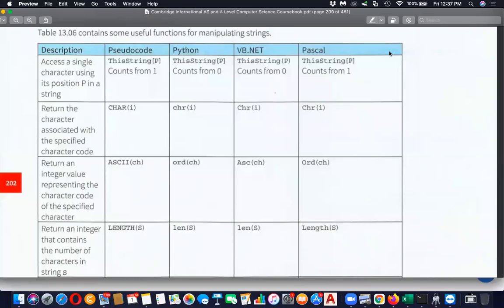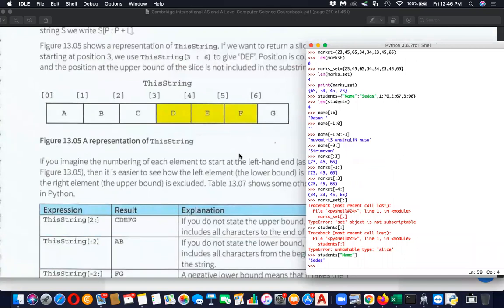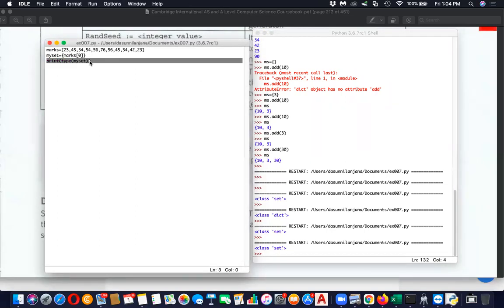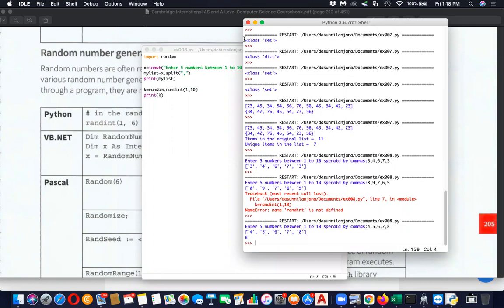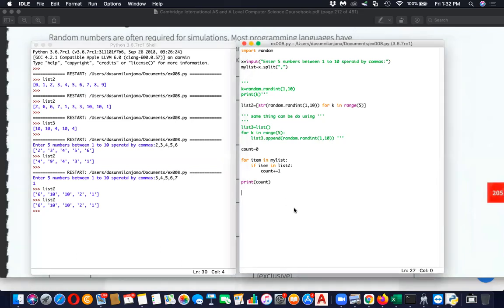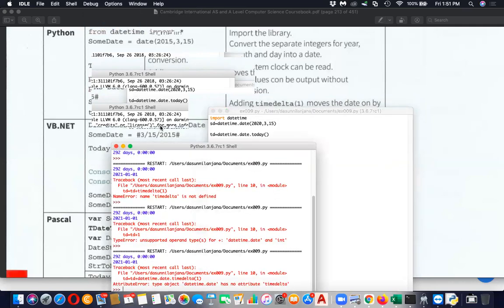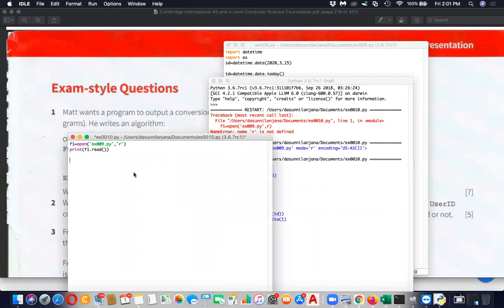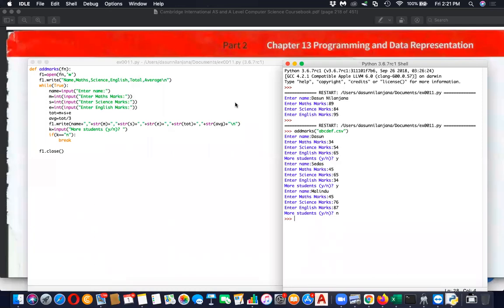Cambridge AL:AS ICT Python Lists,Tuples, Dictioneries and FIle Handling